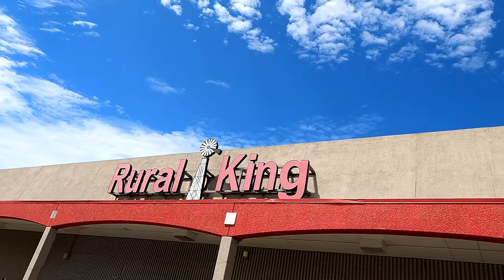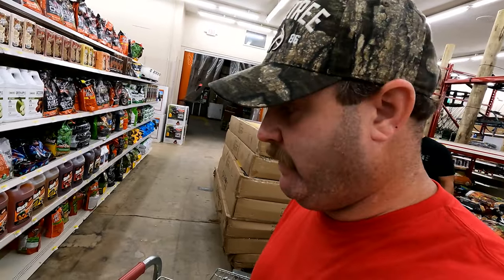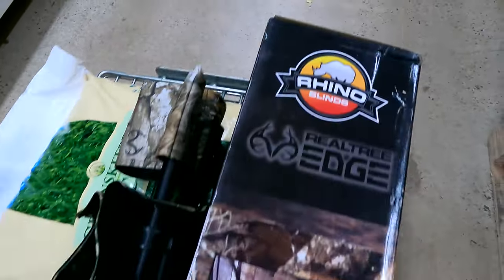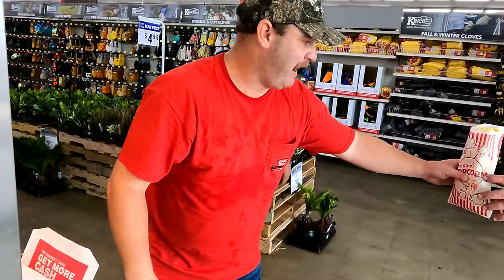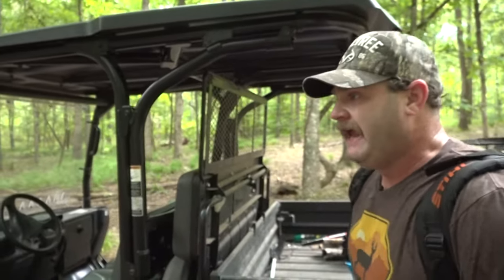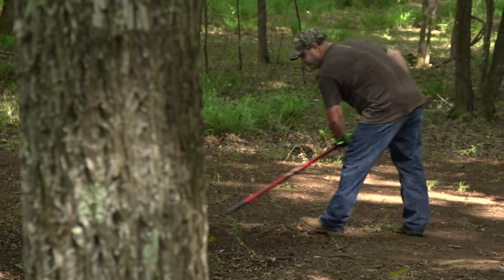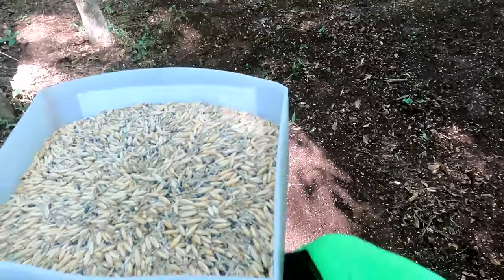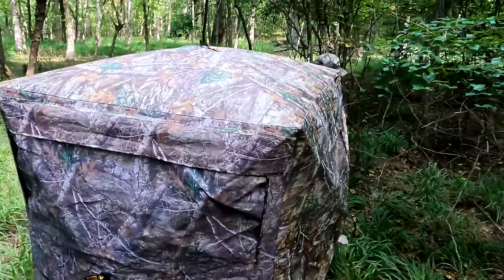No Equipment Small Food Plot | Rural King Tips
Realtree's Michael Pitts plants an affordable small food plot in a shaded area with just a rake, seed spreader, and a backpack blower.  All on a small budget and a quick trip to Rural King.